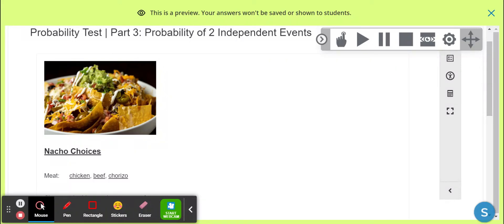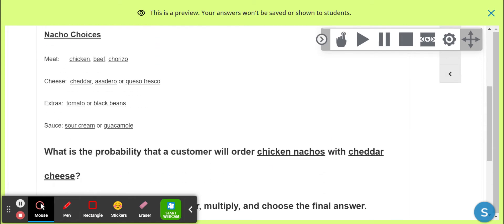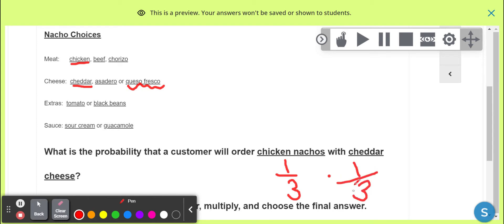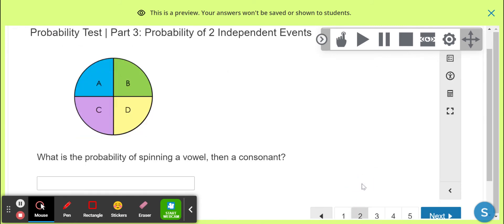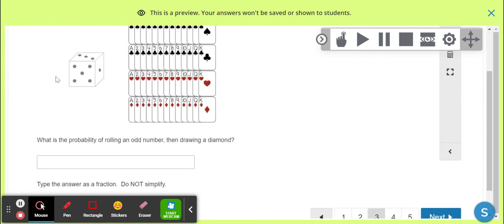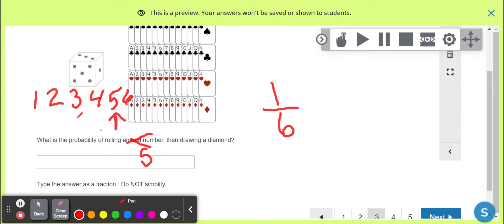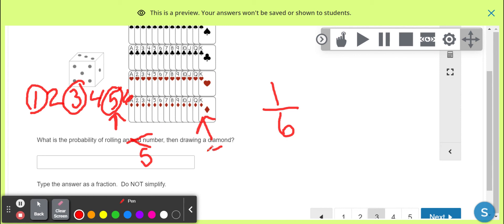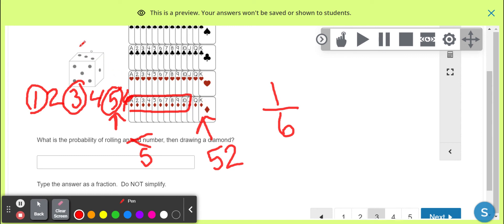Probability Test | Part 3: Probability of 2 Independent Events | Schoology